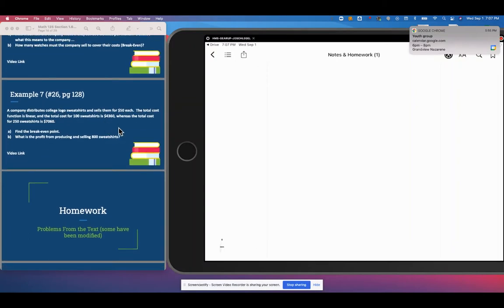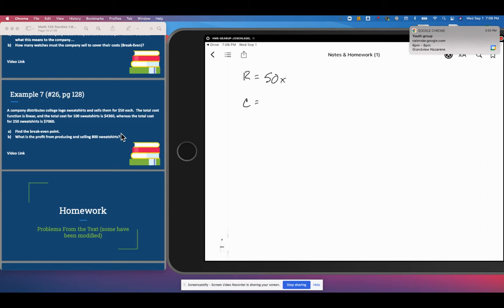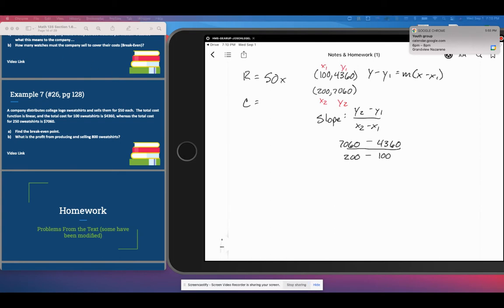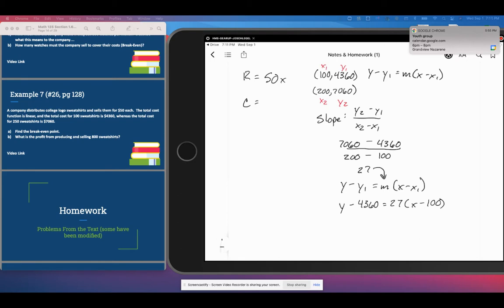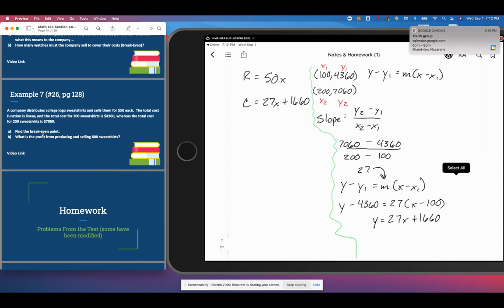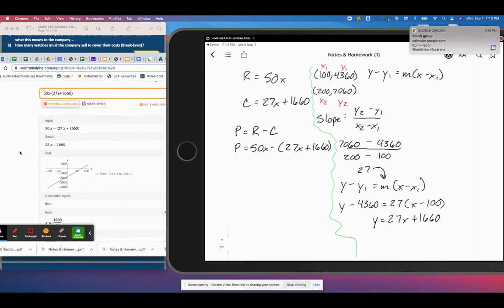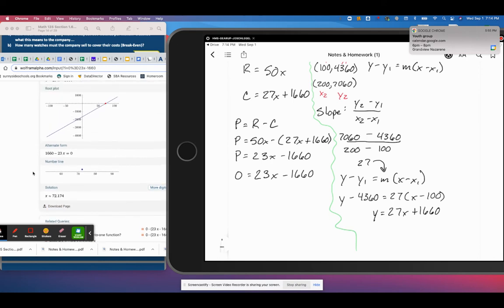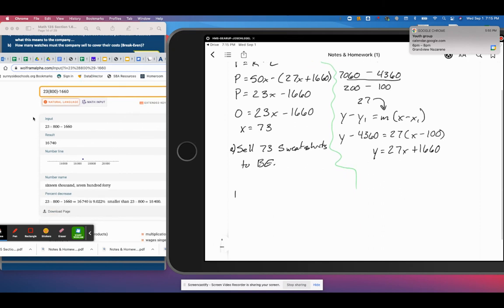Section 1.6 Parts A & B: Example 7